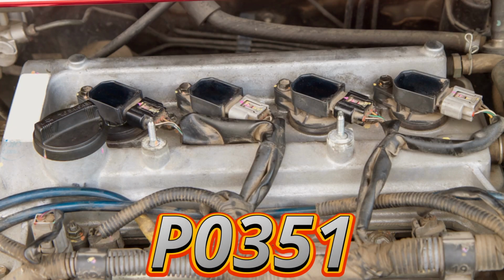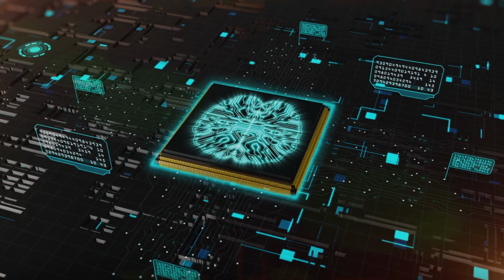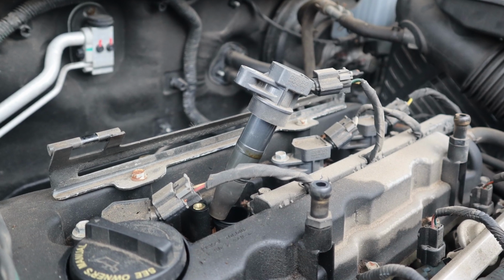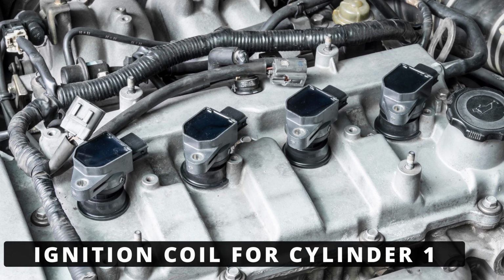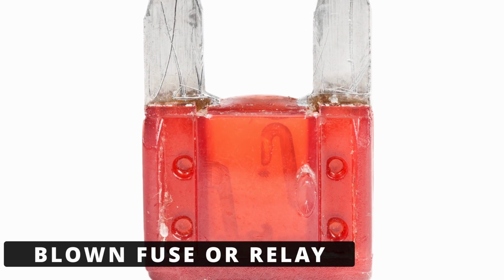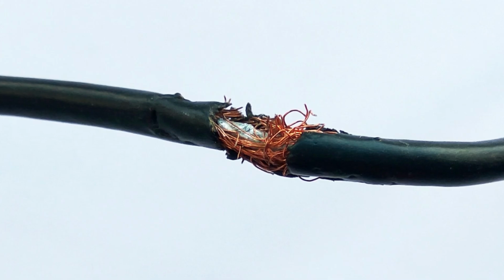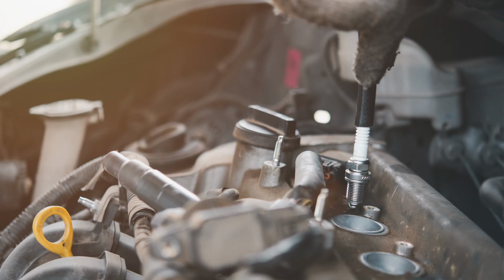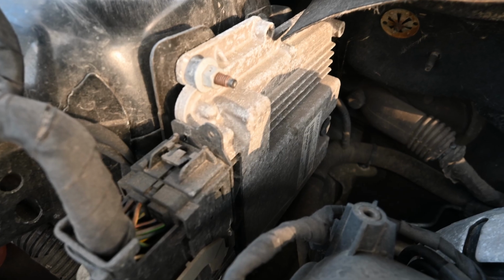Engine Running Rough? Here’s What P0351 Really Means!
THE P0351 CODE MEANS THERE’S A PROBLEM WITH THE IGNITION COIL “A” PRIMARY OR SECONDARY CIRCUIT. IN SIMPLE TERMS, THE ECM ISN’T SEEING THE RIGHT VOLTAGE OR SIGNAL FROM THE IGNITION COIL FOR CYLINDER 1. THIS CAN LEAD TO ENGINE MISFIRES, ROUGH IDLING, AND POOR PERFORMANCE.

OBD2 Scanner